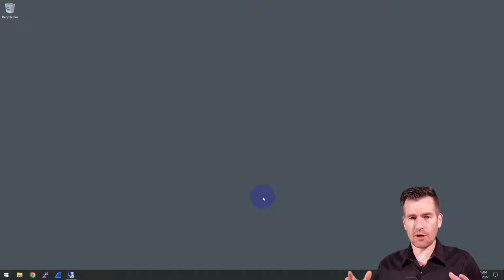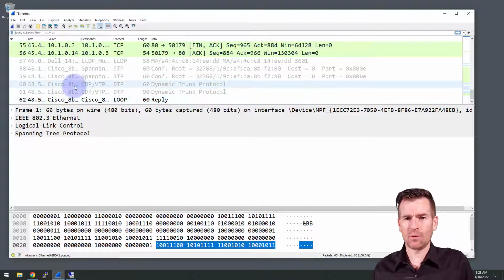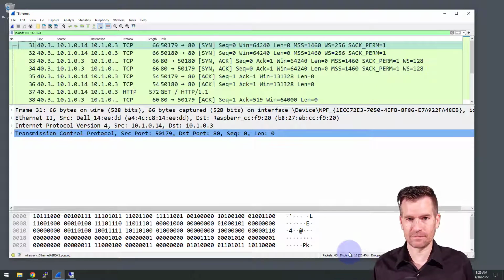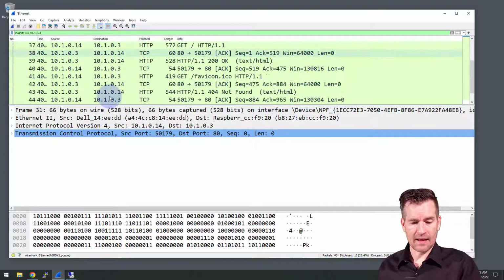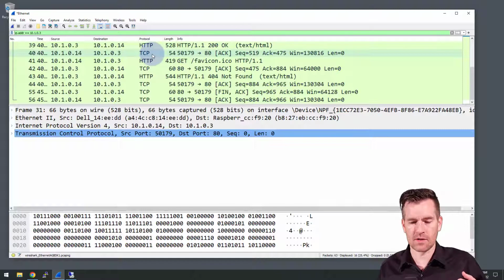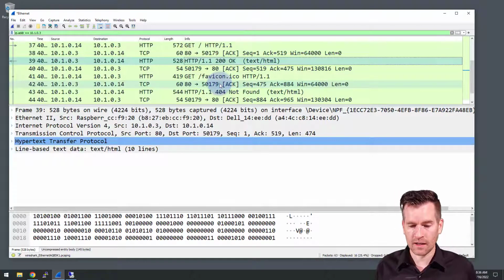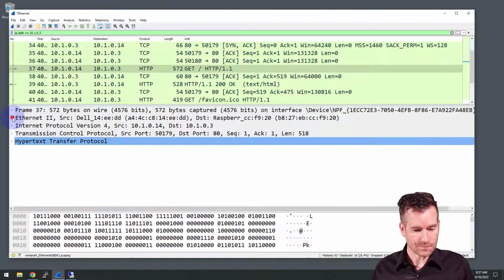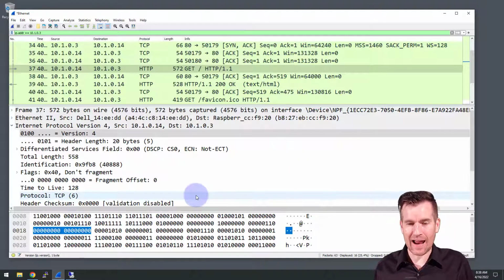Network Fundamentals 3-14: Wireshark, Webpage Traffic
🔍 Analyzing Web Traffic with Wireshark: In this video, we're diving into Wireshark to explore the packets exchanged between our demo laptop and the Raspberry Pi hosting our custom web page.

🔧 Setting Up Wireshark: Learn how to open Wireshark and select the Ethernet interface to capture network traffic, allowing for in-depth analysis.

📊 Filtering Traffic: Explore filtering options to focus on relevant packets, such as filtering by IP address to isolate traffic between specific devices.

📦 Examining Packet Details: Dive into packet details, including the protocol (TCP, HTTP), packet size, and additional information, gaining insights into the communication process.

🔍 Delving Deeper: Take a closer look at packet contents by examining layers such as Ethernet, IP, and application layers, revealing binary and hexadecimal representations of data.

🚀 Experimenting with Wireshark: Get hands-on with Wireshark by generating traffic and exploring packet captures, gaining a deeper understanding of network communication.